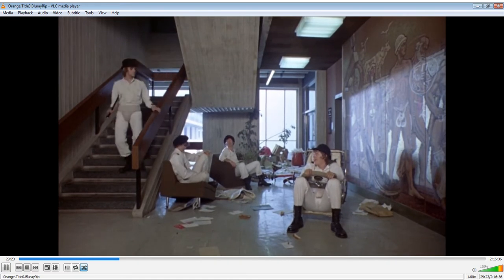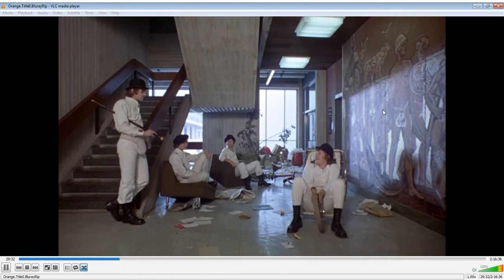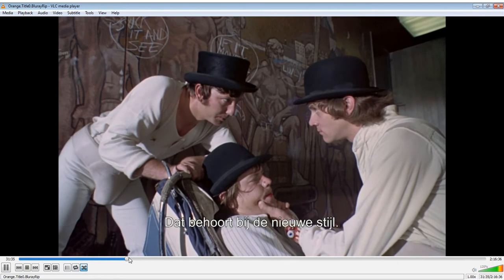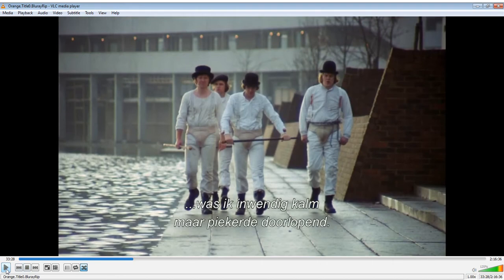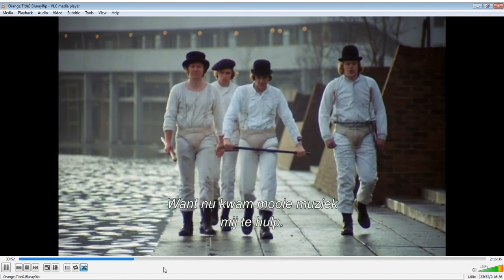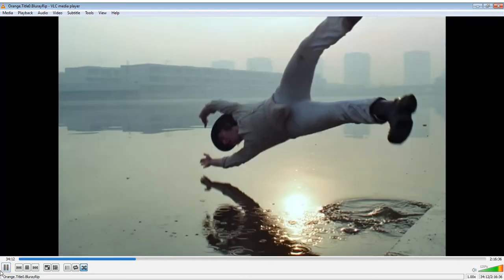A Clockwork Orange - 2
The use of line and shape in A Clockwork Orange.